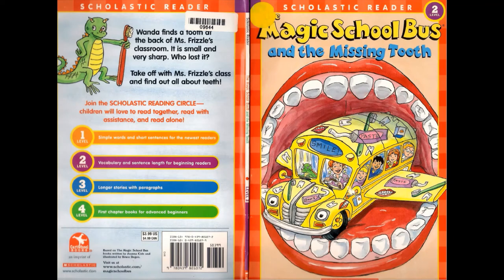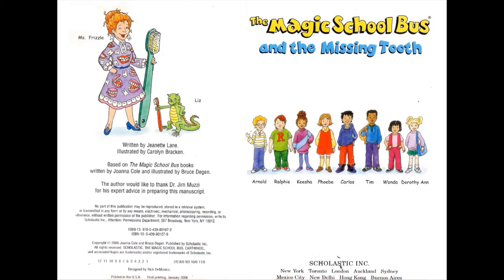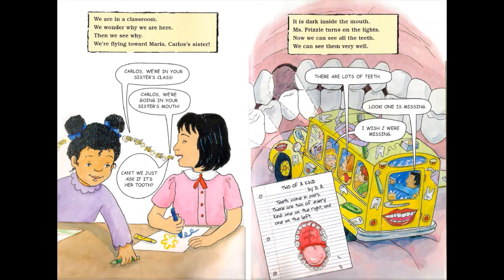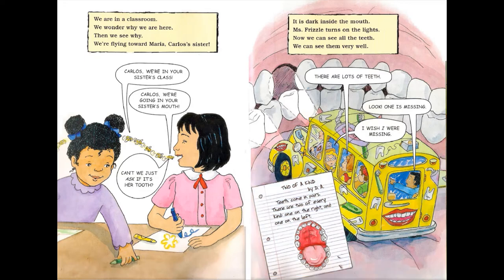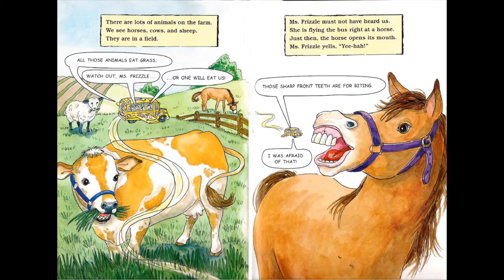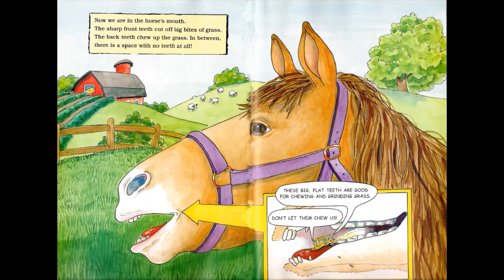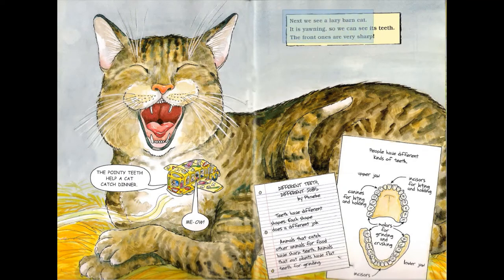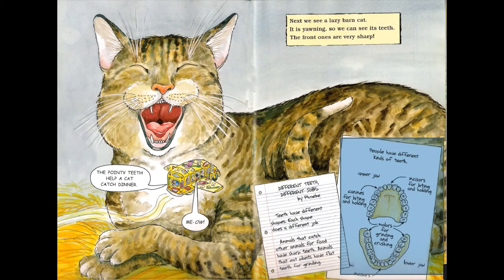Magic School Bus & The Missing Tooth Reading + Discussion (Level: Elementary) | English with Grisha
Today I invite you to read and discuss one of the Magic School Bus stories together! This is basically a vocabulary lesson based on the book and this is a very light reading, so it will work for most English students.